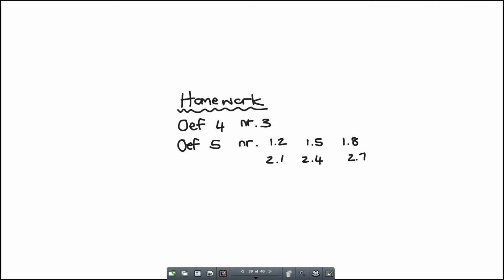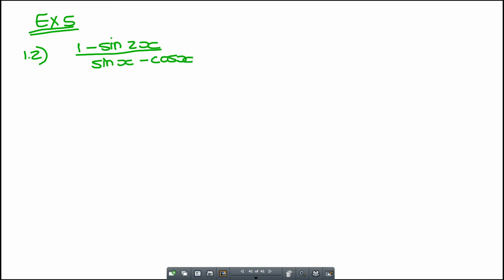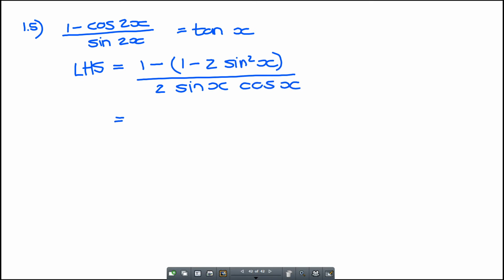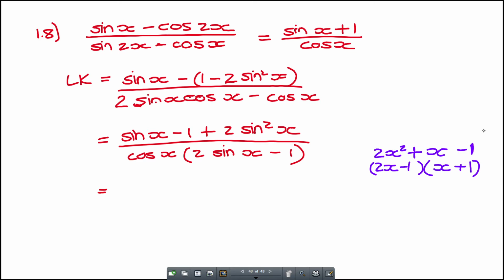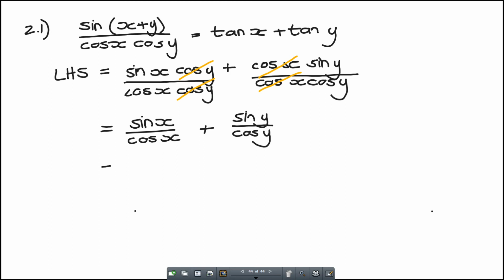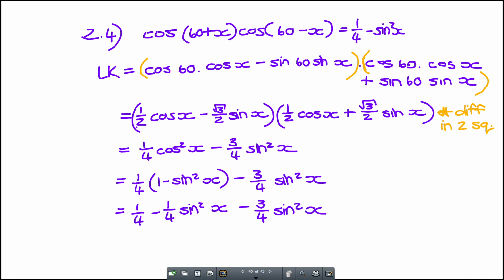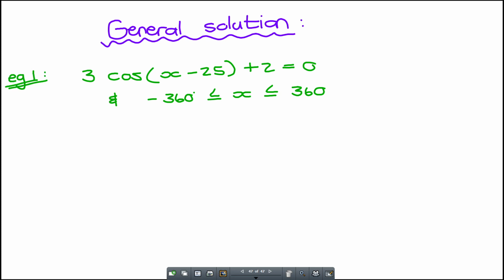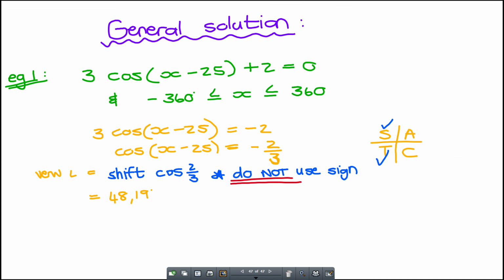gr12 Trig saamg & dubbel hoeke 13 Apr